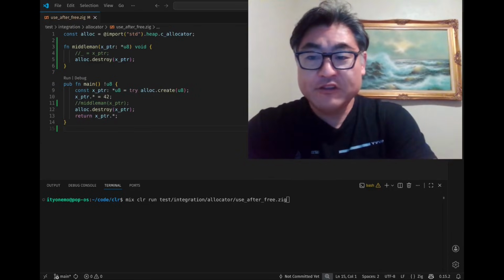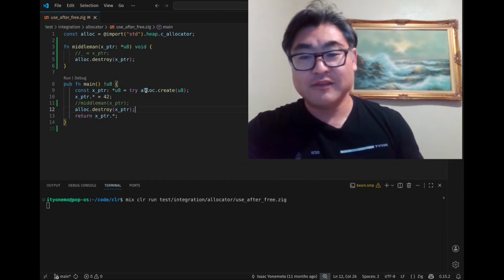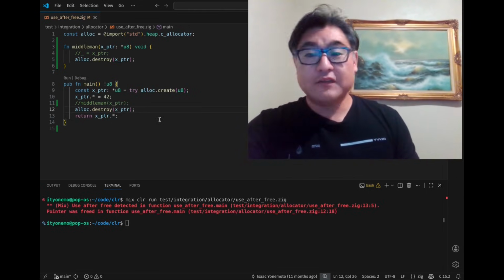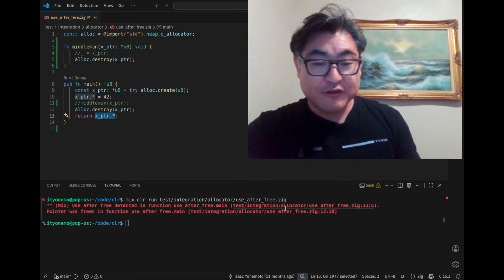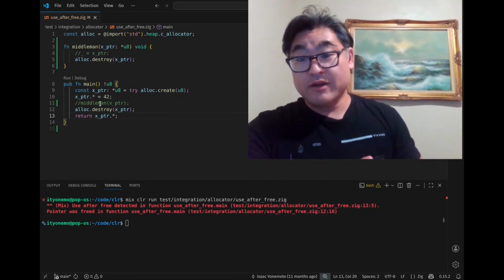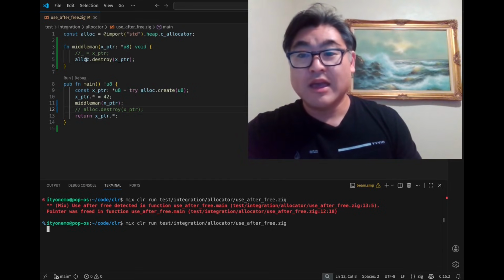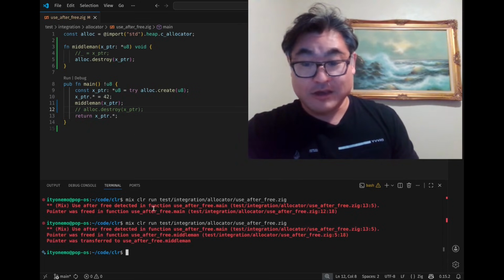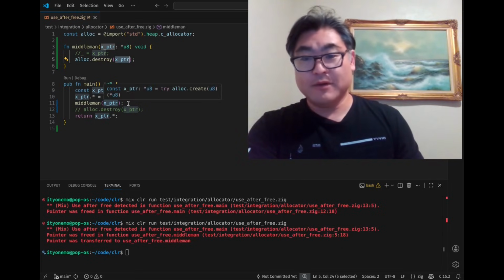Memory Safety in zig?!!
Introduction for the Zig-Clr project, Dec. 2025 edition.

I'll be working part-time in December to build out a static checker for ziglang programming language. Here is the full preview for this project.